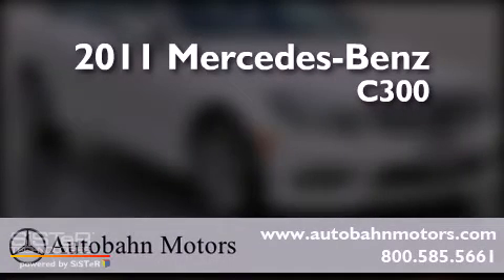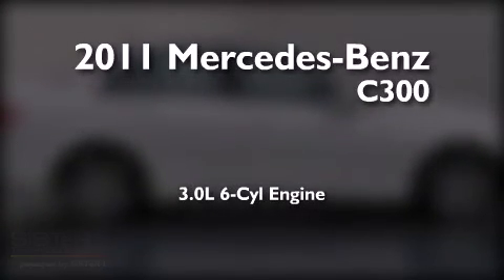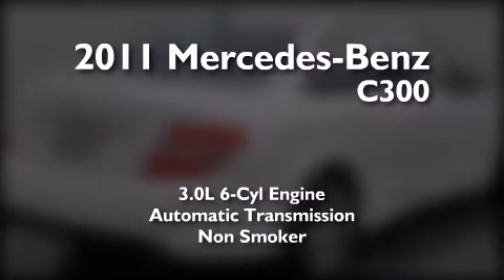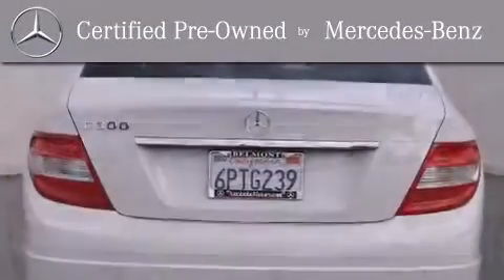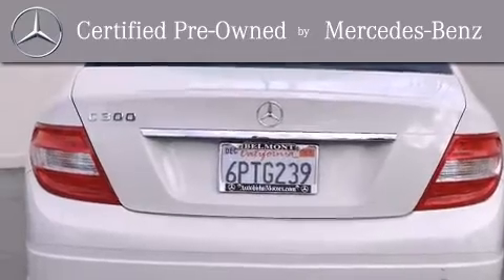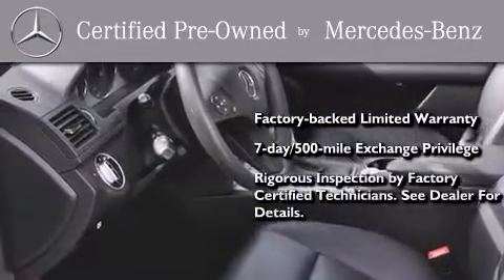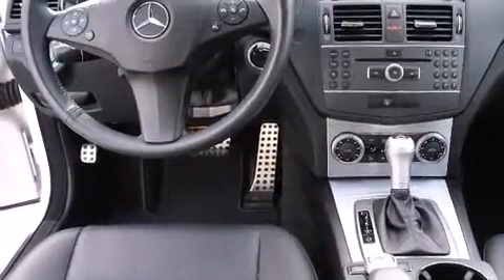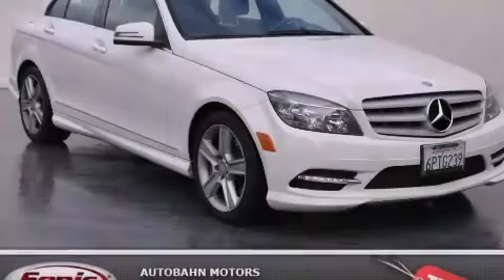Certified 2011 Mercedes-Benz C300 Luxury Belmont CA 94002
Year : 2011
 Make : Mercedes-Benz
 Model : C300
 Engine : 3.0L V-6 cyl
 Trans . : Automatic
 Exterior : White
 Miles : 24,485
 Interior : BLACK

 Used 2011 Mercedes-Benz C300 Luxury Belmont CA